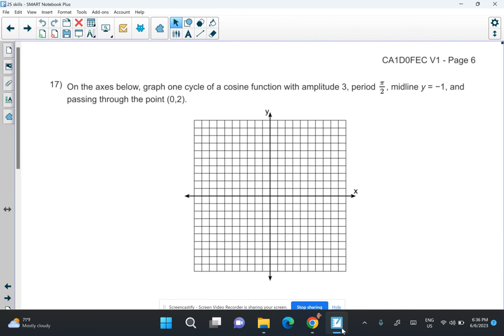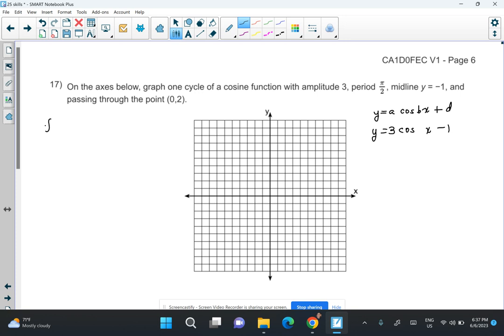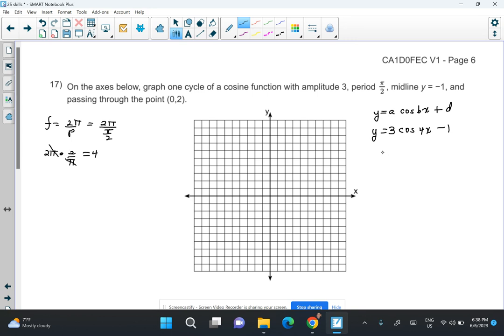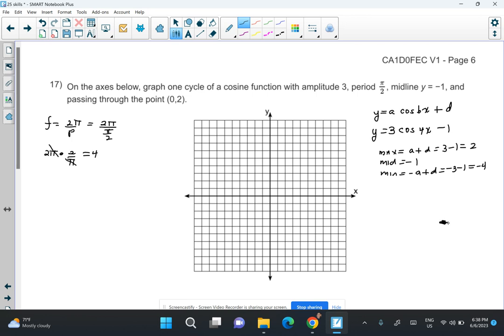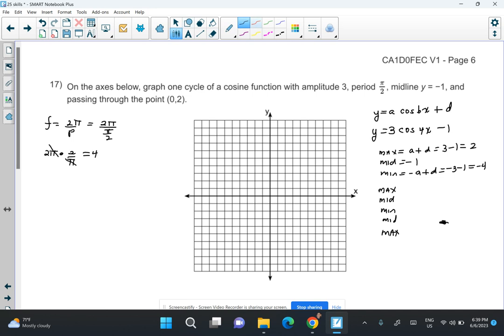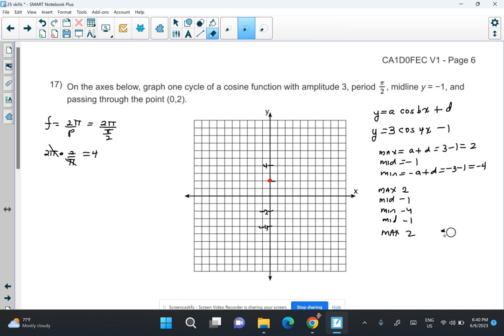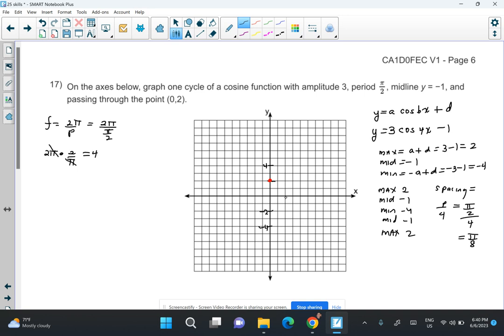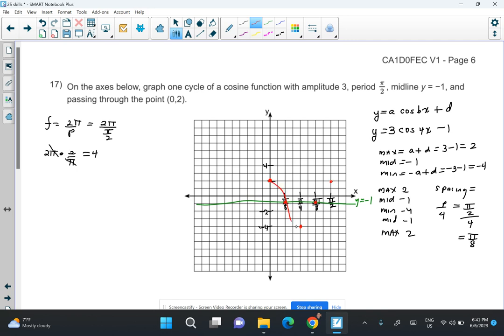a2 graph of y=3cos4x-1